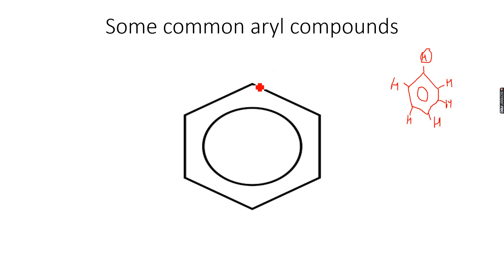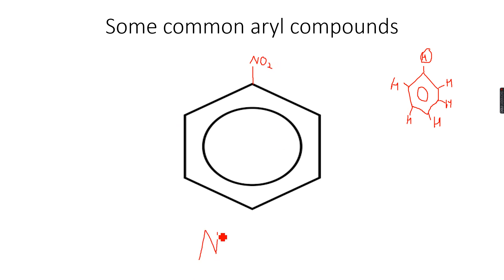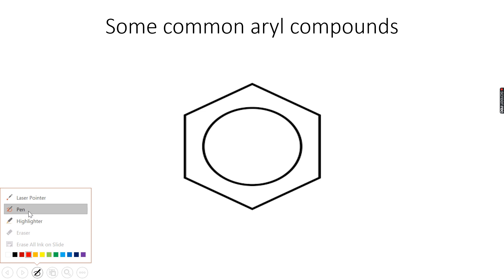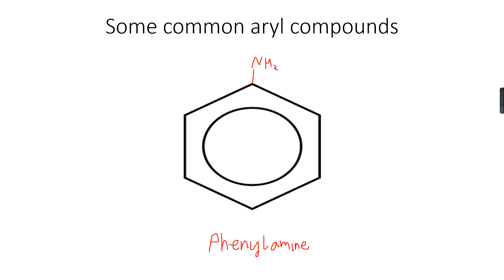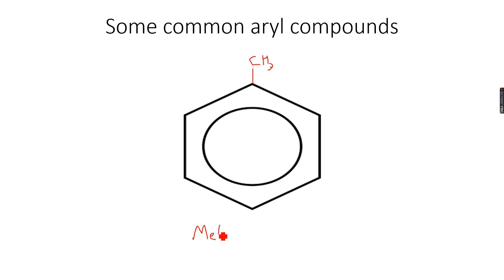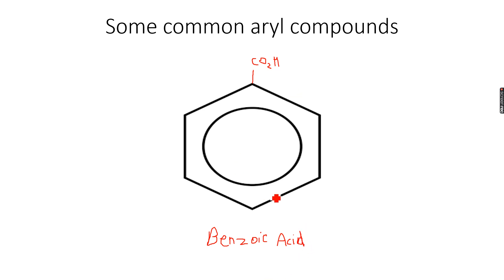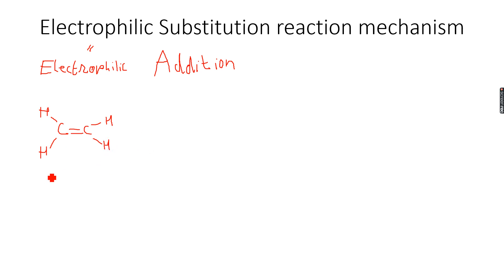A-Level Chemistry: Benzene and its compounds Part 5